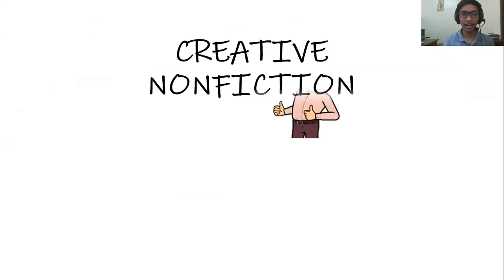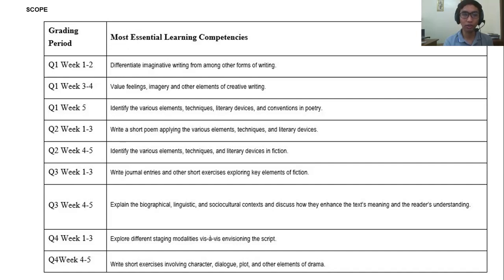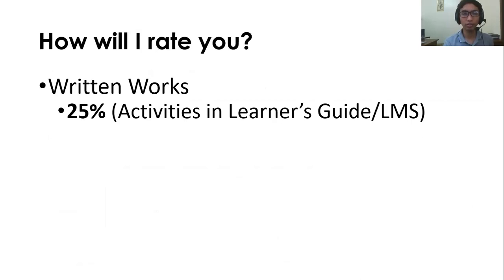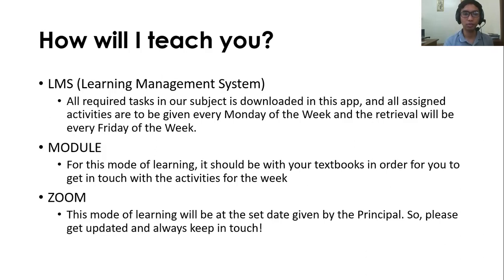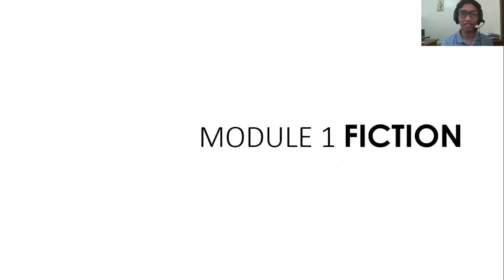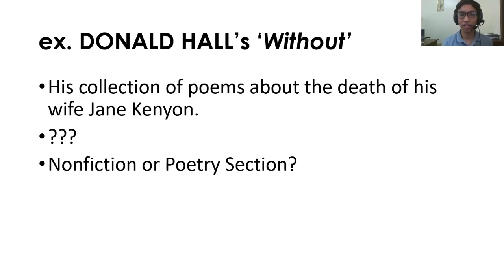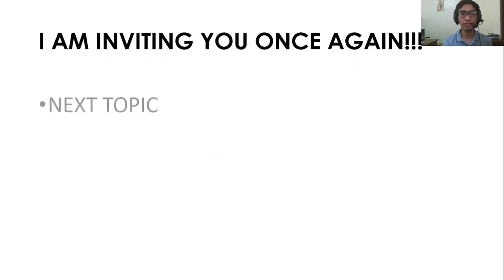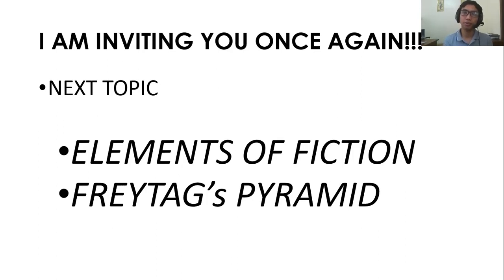Creative Nonfiction Orientation